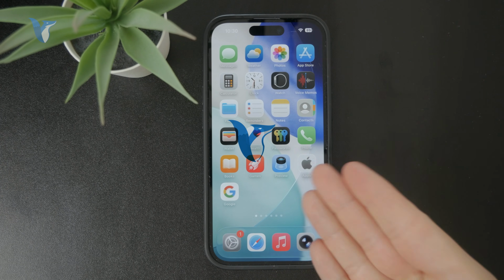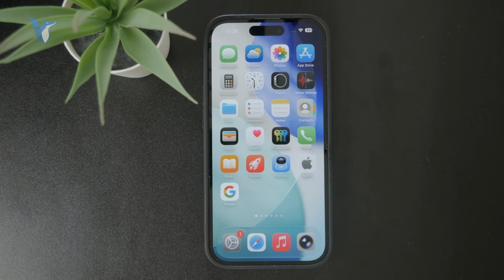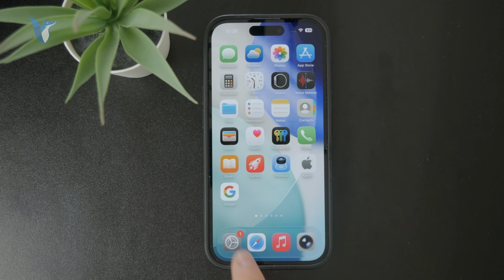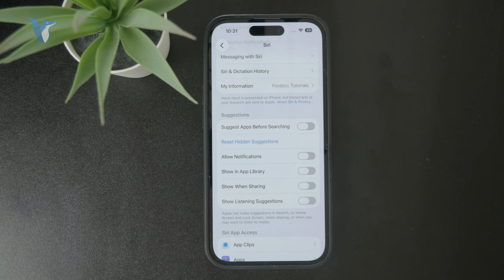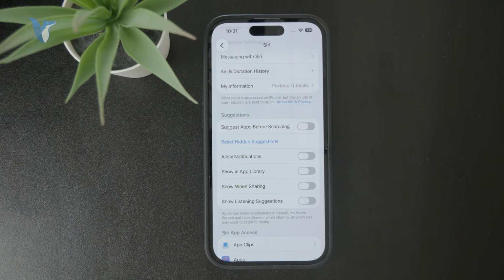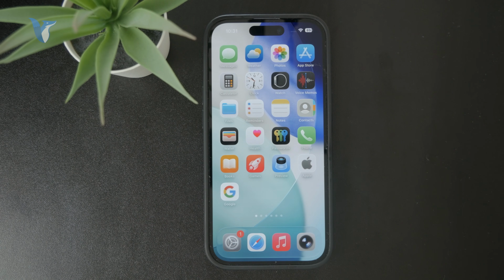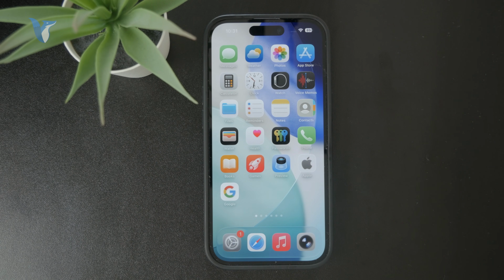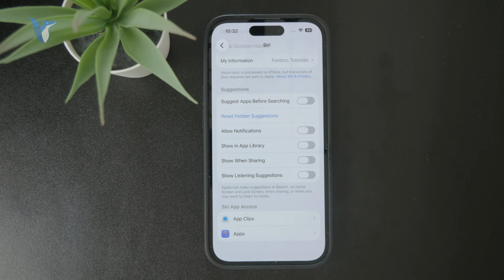How to Turn Off Contact Suggestions on iPhone (tutorial)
Want to turn off contact suggestions on your iPhone? In this video, I show you step by step how to disable suggested contacts in apps and search to keep your device more private and organized.